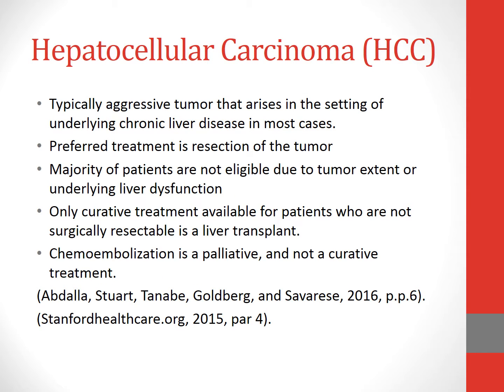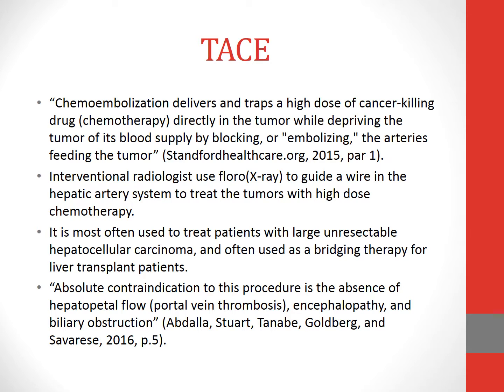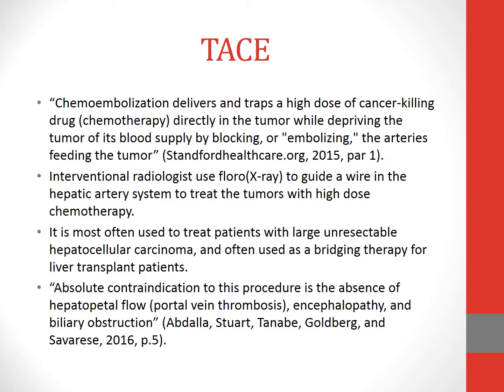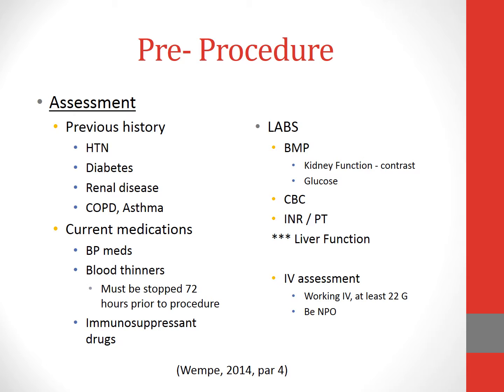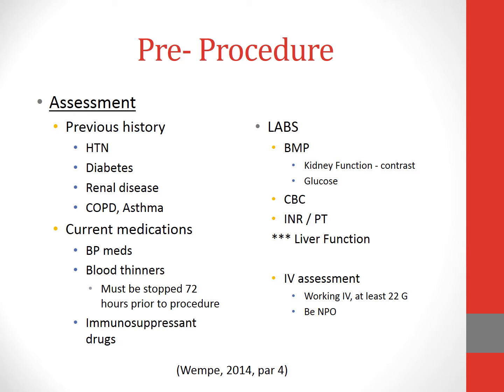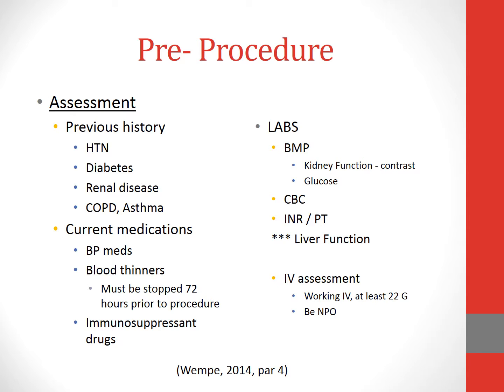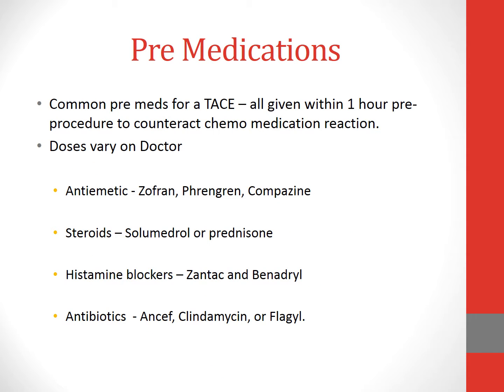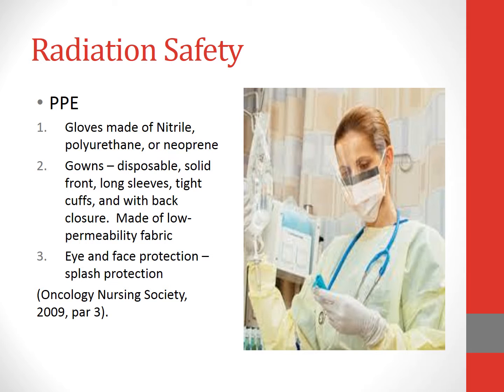Chemoemboilization 1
Description